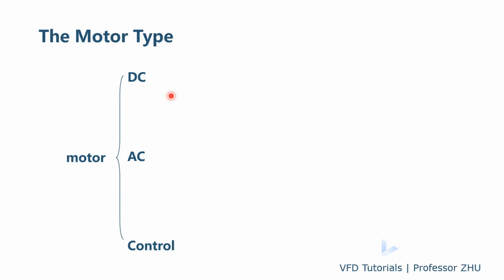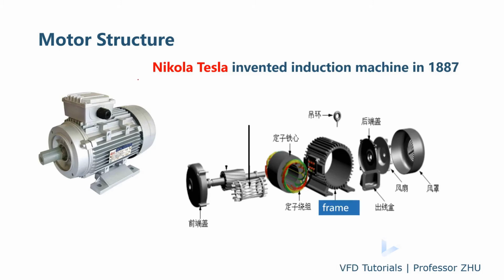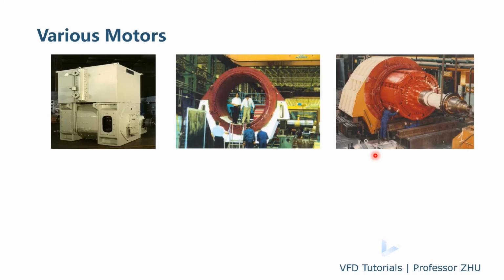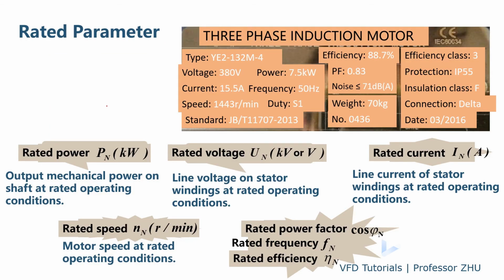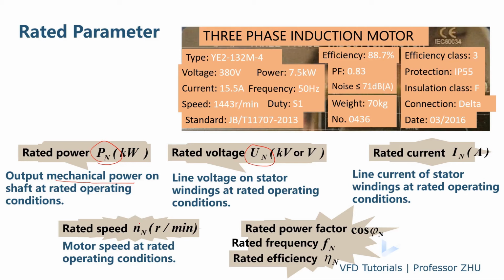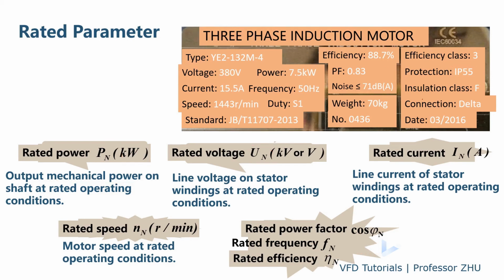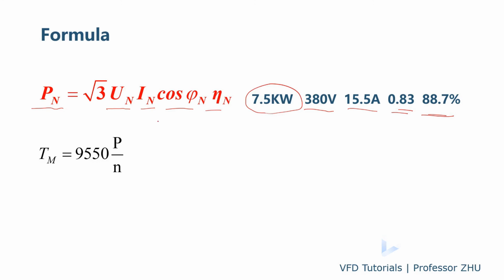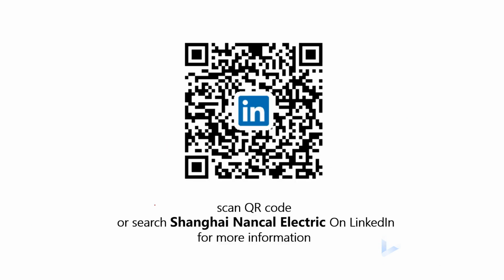Nancal VFD Tutorials- About motor (part a)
Motor type; motor structure; key parameters; Formulas ...
Know the motor well; know how to drive it well.